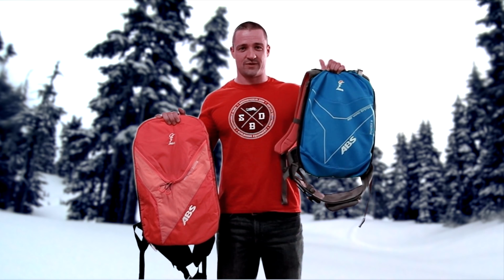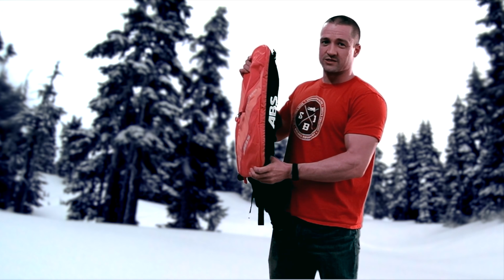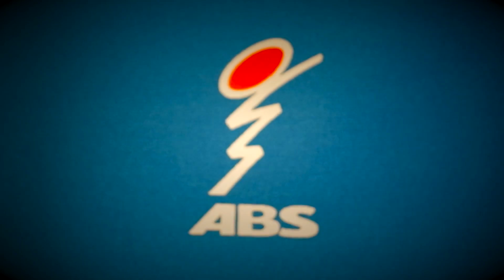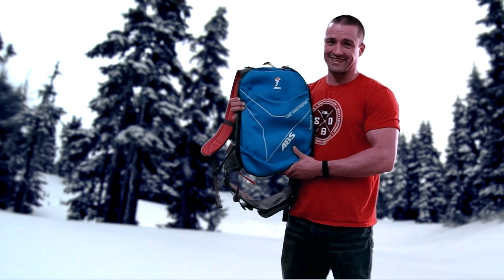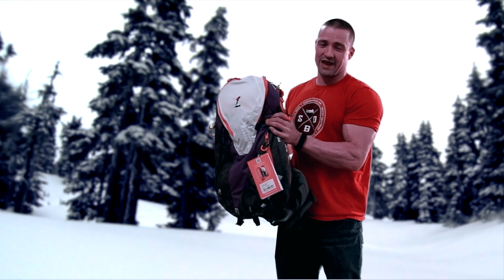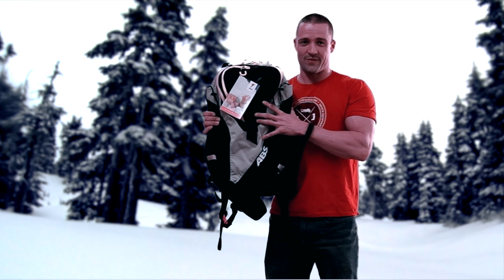SnowBigDeal.com - ABS Vario vs Powder Avalanche Airbags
snowbigdeal.com compares the two Avalanche Airbag units available from ABS.  The ABS Vario Avalanche Airbag and the ABS Powder Avalanche Airbag.

for more on the ABS Vario and Powder Airbags